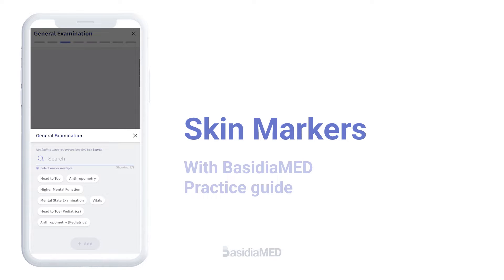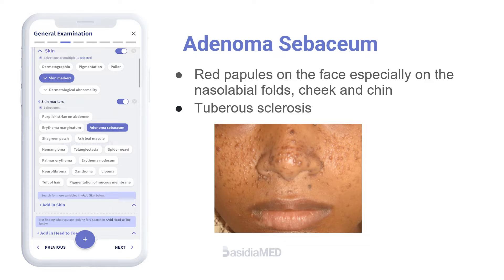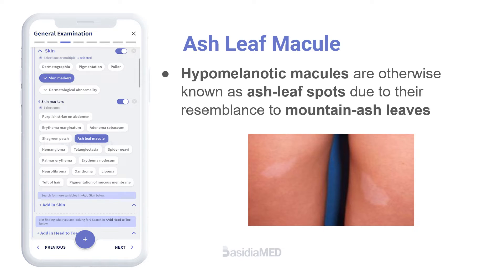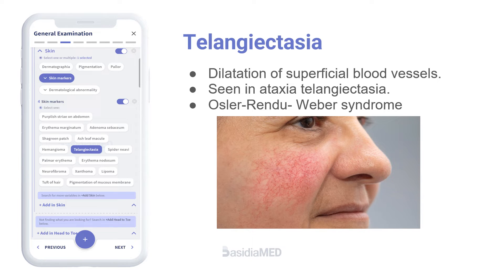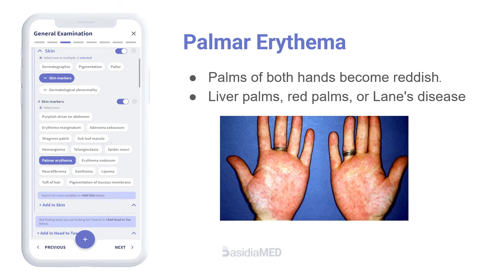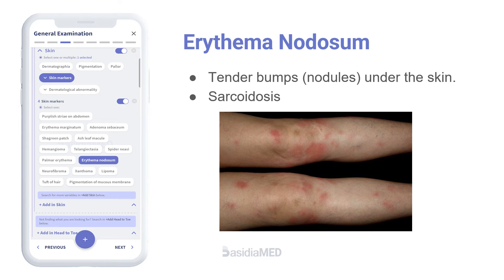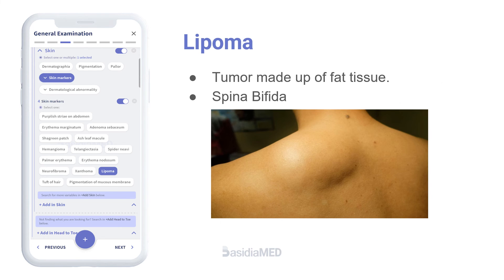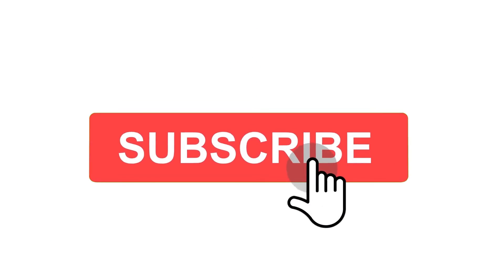Skin Markers | BasidiaMED Practice